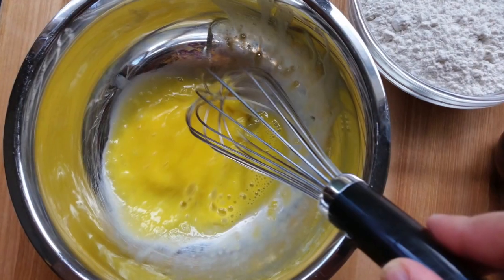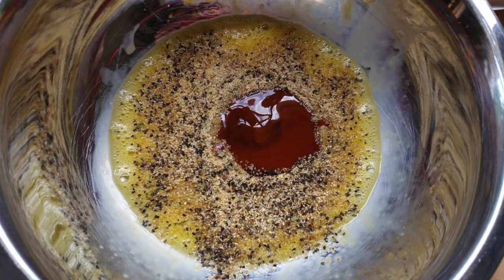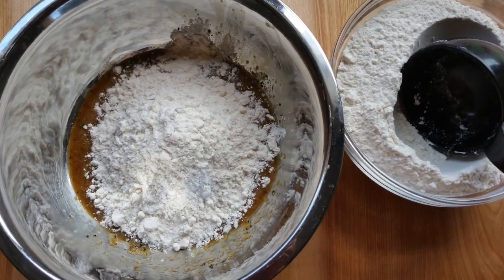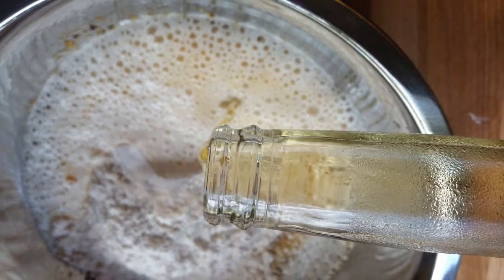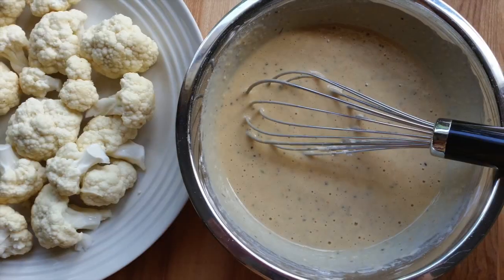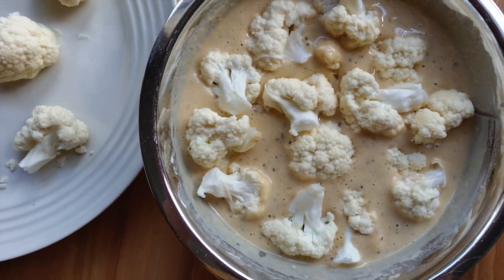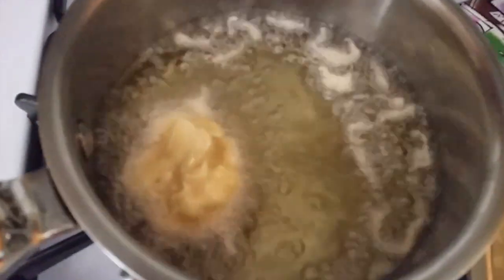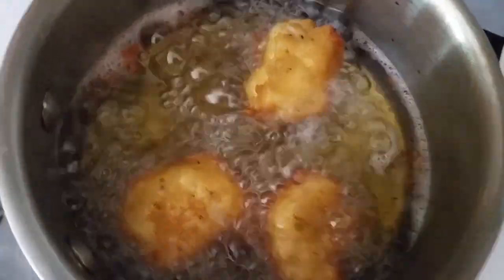Cooking Beer Battered Cauliflower Tacos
Beer Battered Cauliflower Tacos inspired in the original “coliflor rebozada” or egg battered cauliflower prepared by my mom during lent season and using soybean oil for frying.

This is a sponsored collaboration on behalf of United Soybean Board SoyParaSoy and Latina Bloggers Connect. However, all opinions expressed are my own.